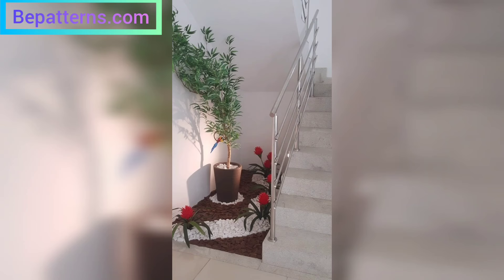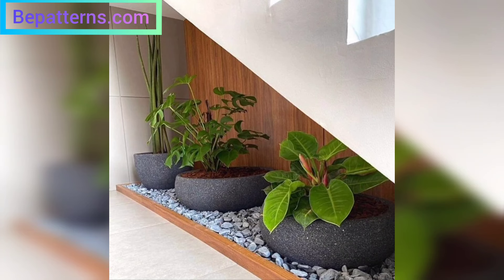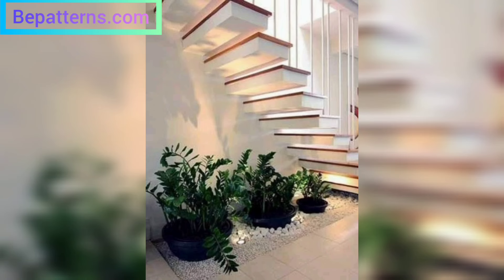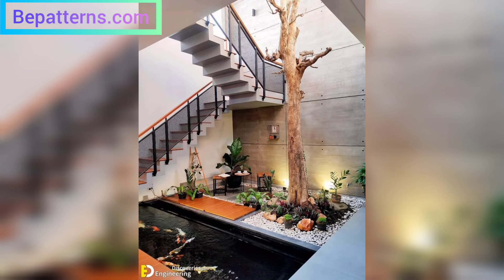Gorgeous under stair garden decoration ideas